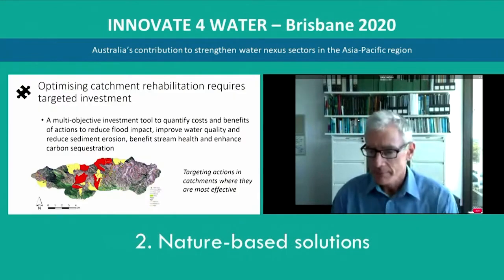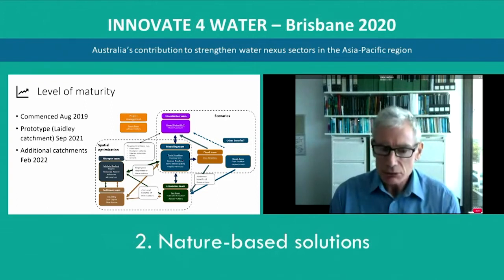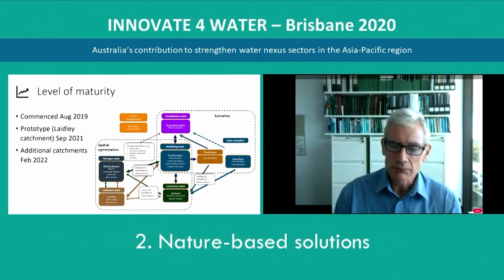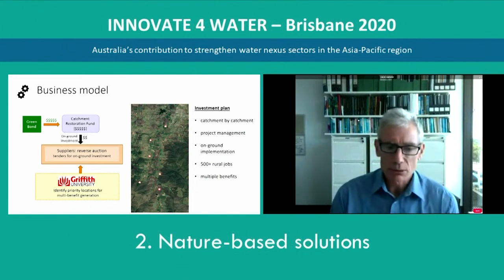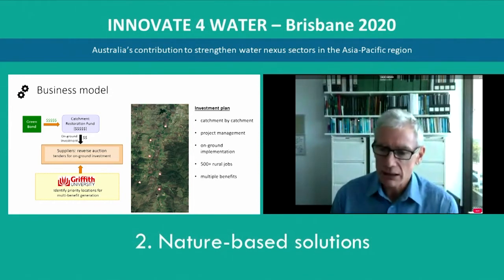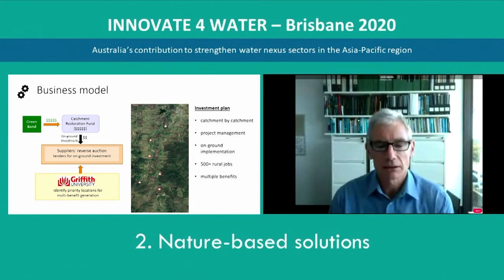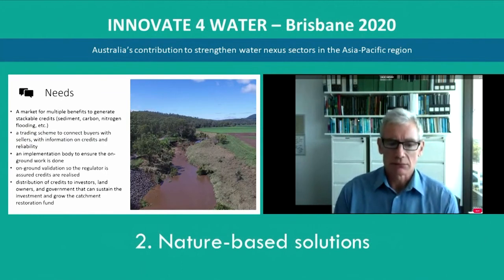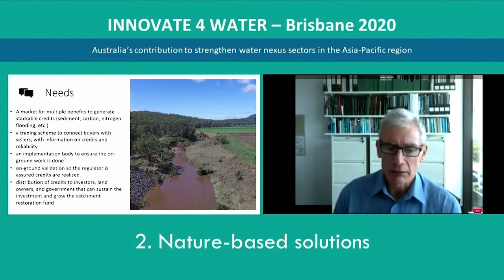Australian Rivers Institute - David Hamilton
Resource prioritisation to build resilience in catchments. Session 2. Nature-based solutions.